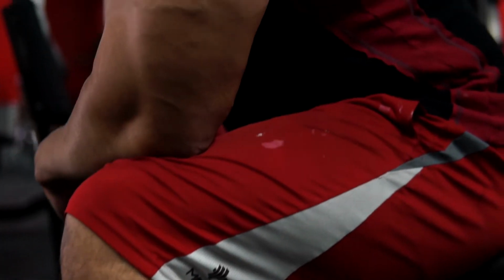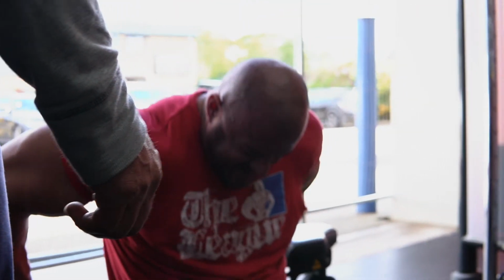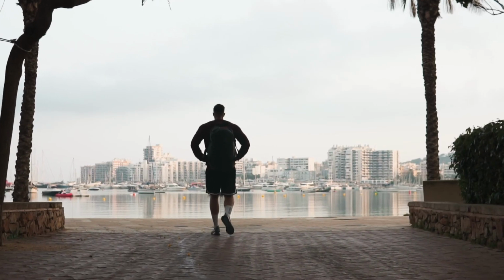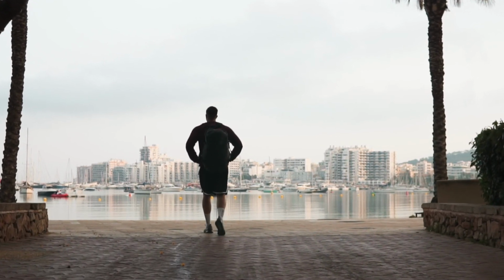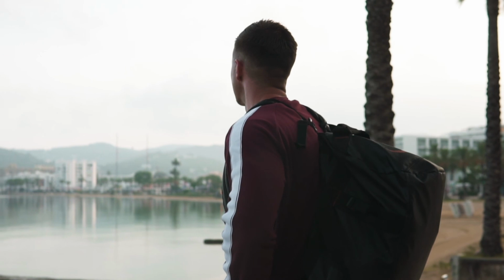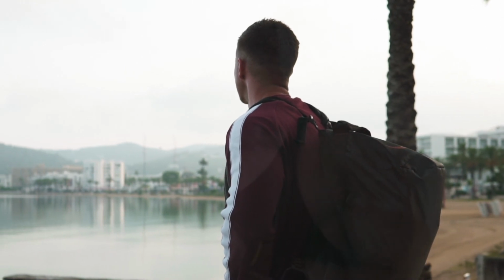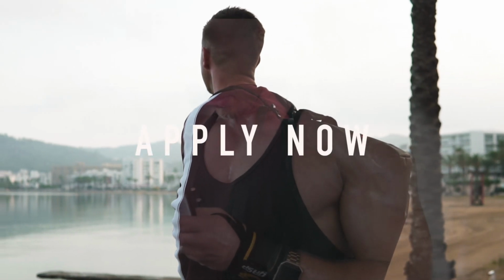Nutrition 1920 x 1080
Register For the next Batch of Students for

PREP BY DESIGN

The Ultimate Contest Prep Training

To view my 2019 Contest Prep for this years Amateur Olympia Check out my You Tube Channel by Click the link below or in my